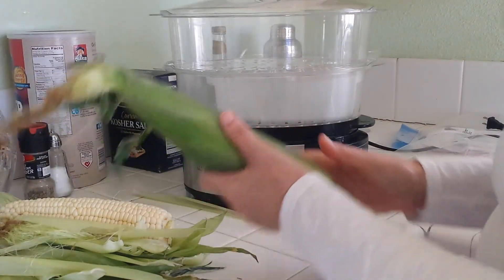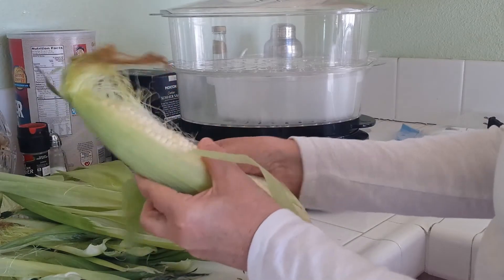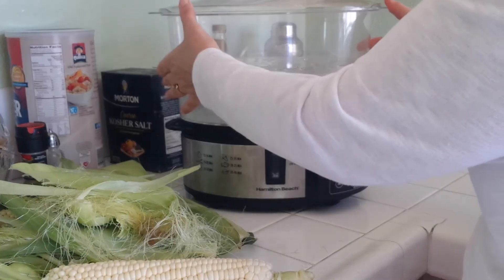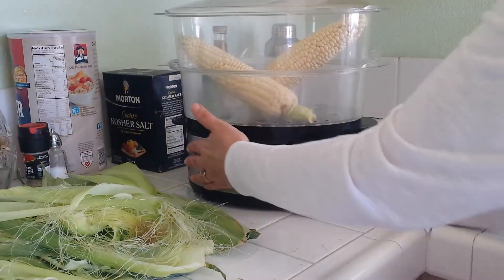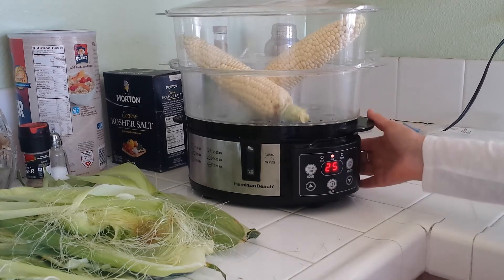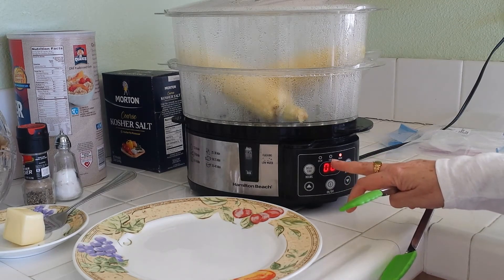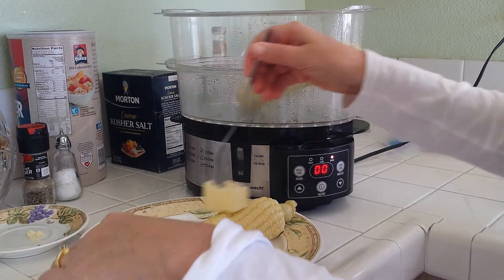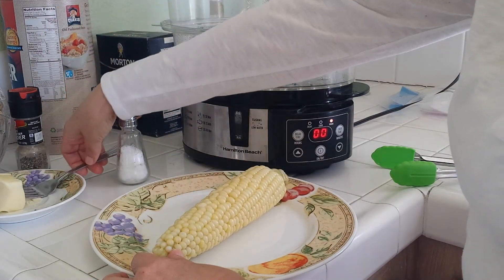Hamilton Beach Digital Steamer - Corn on the Cob